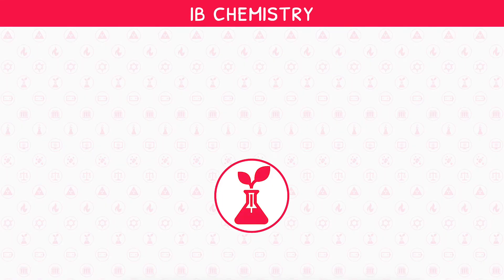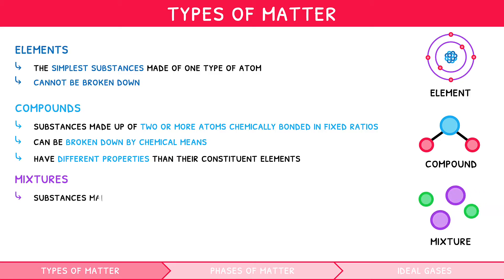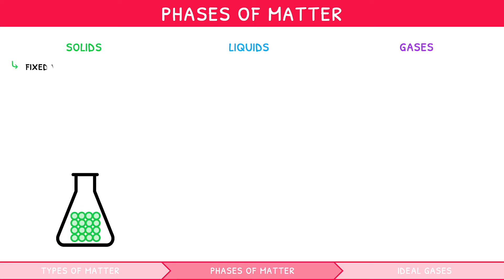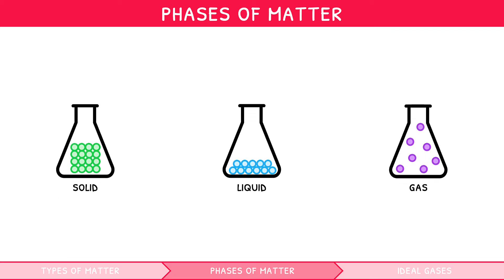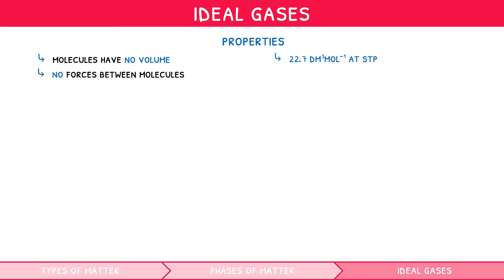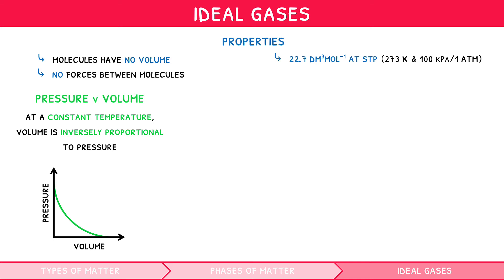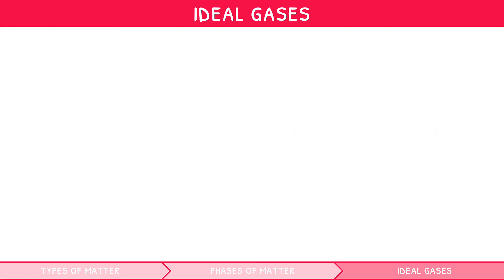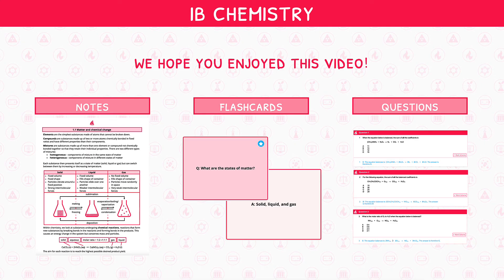IB Chemistry Topic 1.1: Key Definitions, States Of Matter & Ideal Gasses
This video covers IB Chemistry subtopic 1.1 from the IB Chemistry topic 1 syllabus content.

This IB Chemistry video looks at the key definitions of elements, compounds and mixtures. It goes on to explore the three states of matter and concept of ideal gasses. Finally, several key equations relating to these principles are explored.

00:00 Introduction
00:18 Types of matter
01:48 Phases of matter
02:43 Changing between phases of matter
03:38 Ideal gasses
05:37 Ideal gas equations
06:44 Thanks for watching!